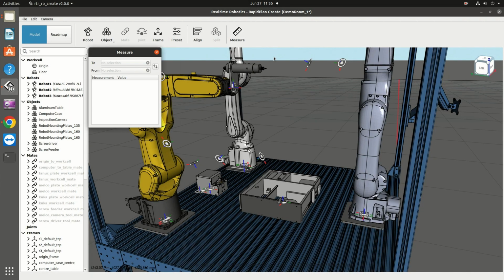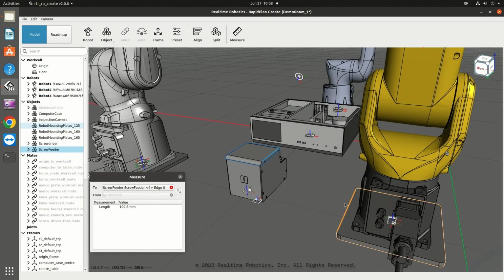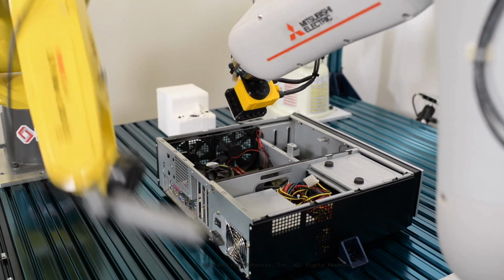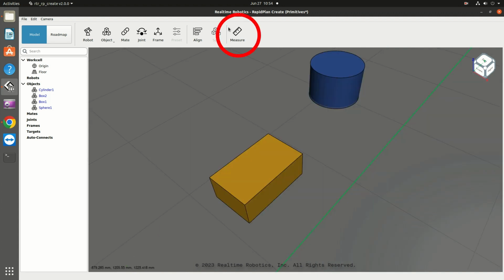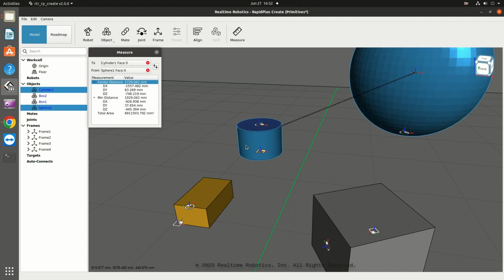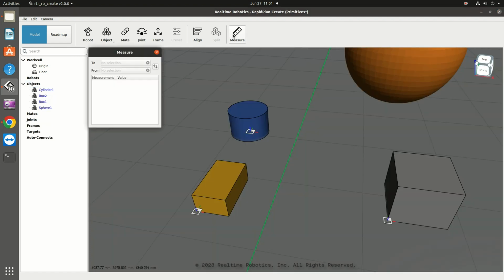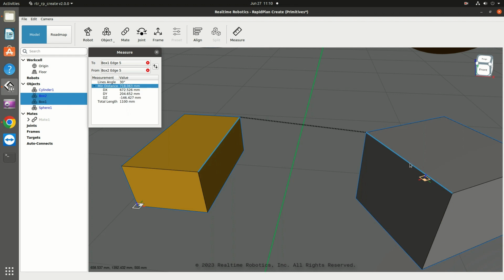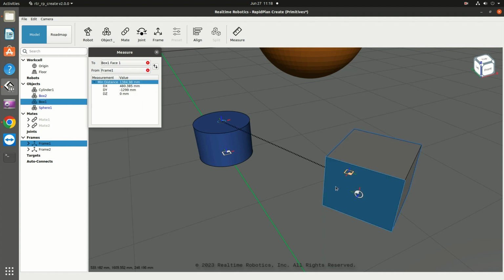Using the Measure Tool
RapidPlan relies on the measure tool to ensure the dimensions and measurements in your virtual world match those of your real-world workcell. This video will guide you through making measurements quickly, easily, and accurately while considering the practical applications through a real world example.